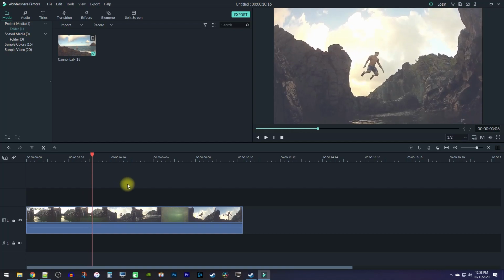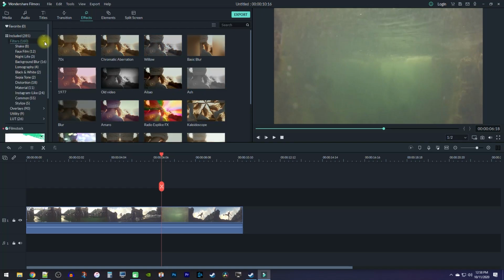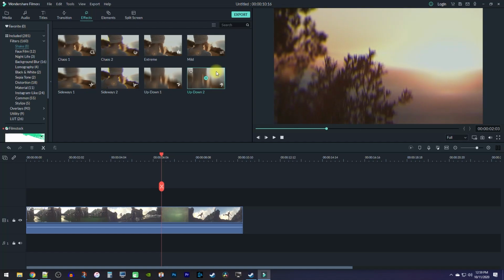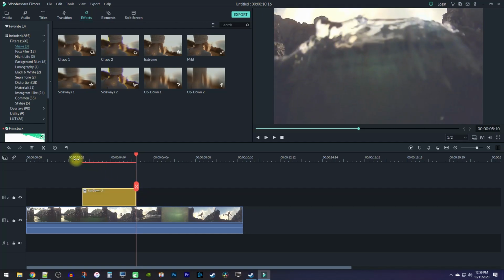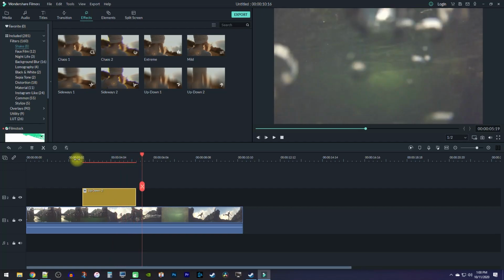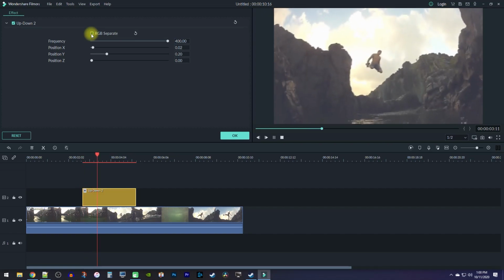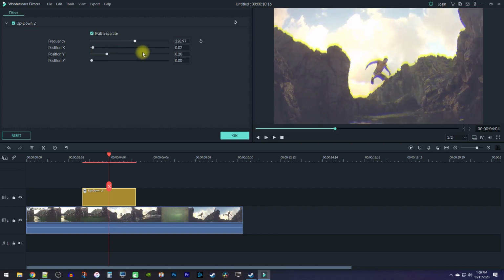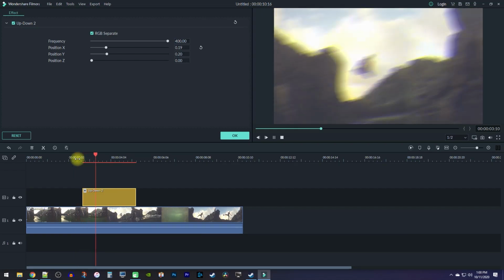Filmora : How to Make Screen Shake Effect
A tutorial on how to make a screen shake effect in Filmora 9.